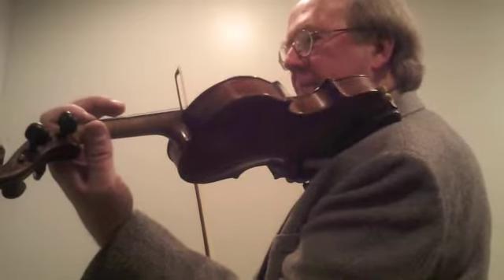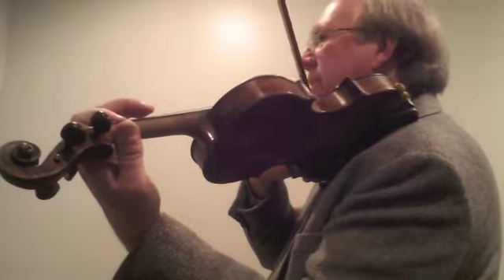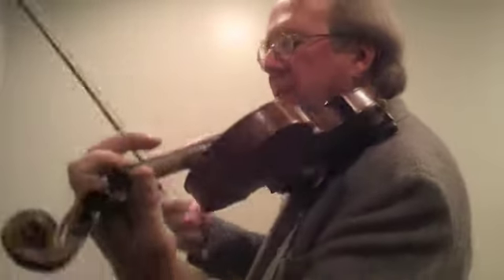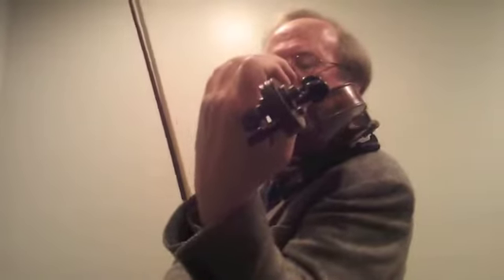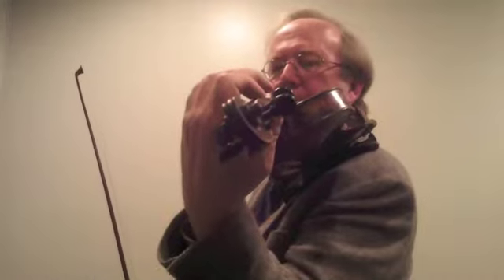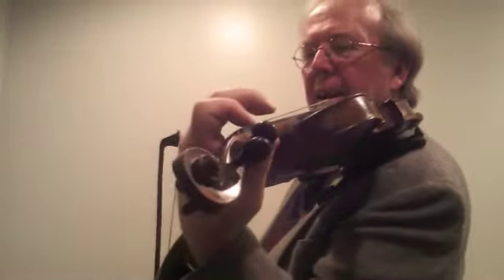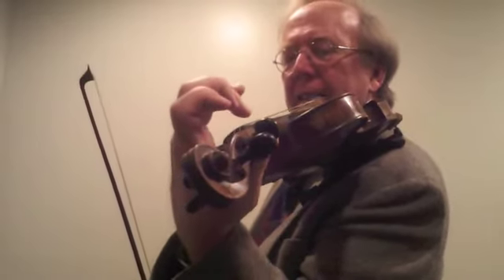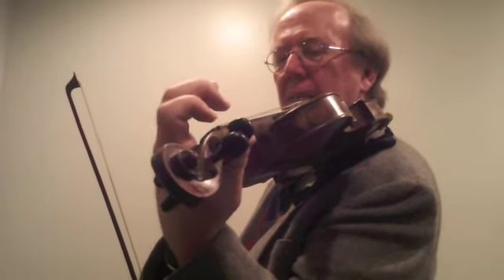Video Violin Lesson Excerpt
Here is an excerpt from the Video Violin Lesson Series Level One. Just one facet of online music lessons with the Gurus of Music. If you are interested in live online lessons via Zoom.us, visit;